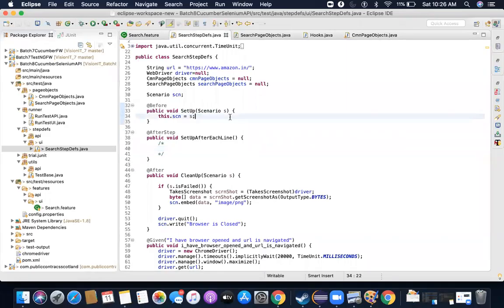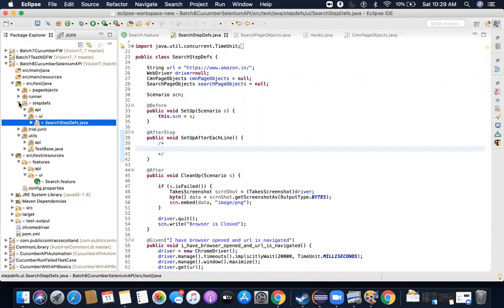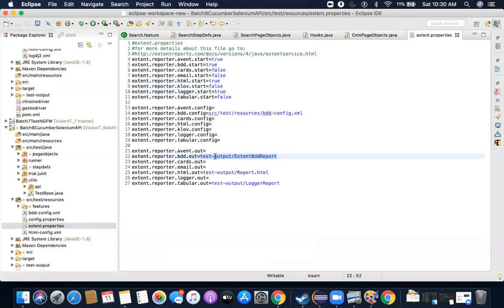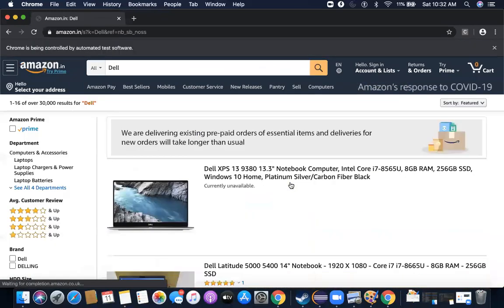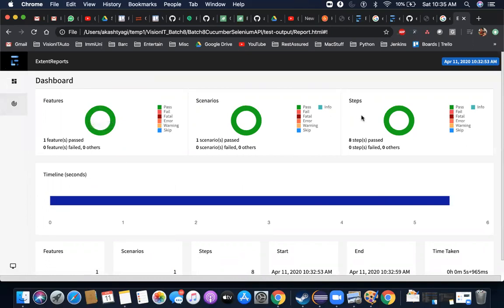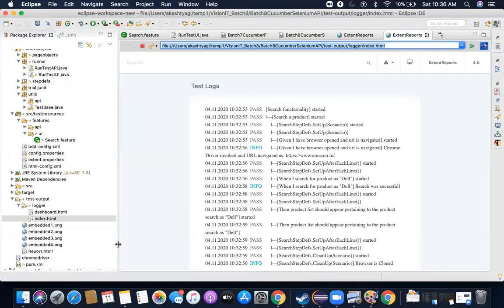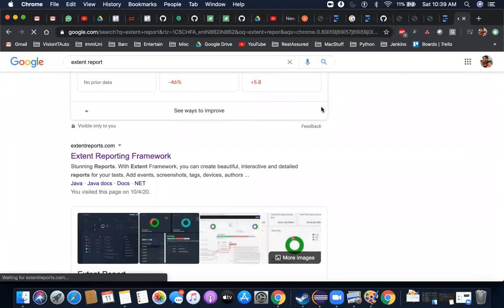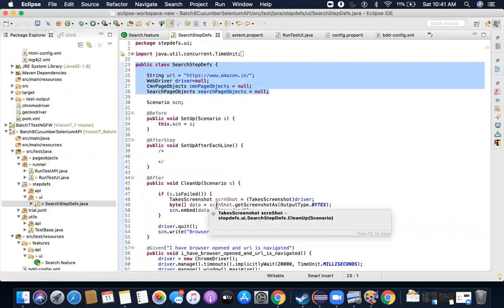Batch 8 Selenium with Cucumber-Extent Report Implementation-Part 6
Extent Report Cucumber Adapter Implementation.